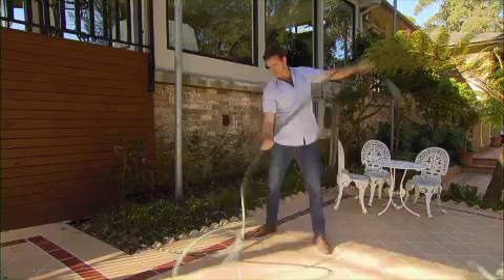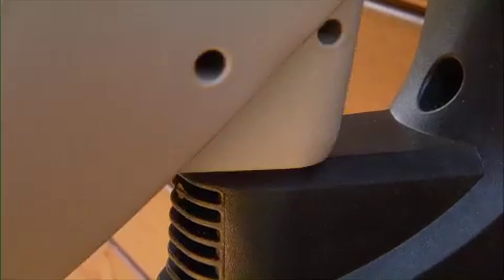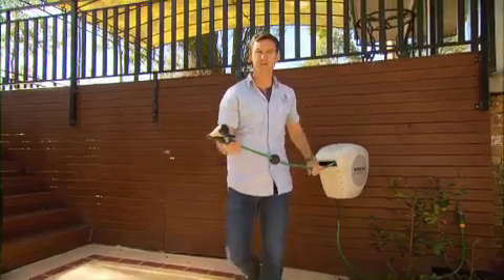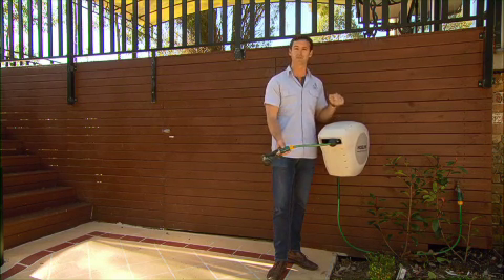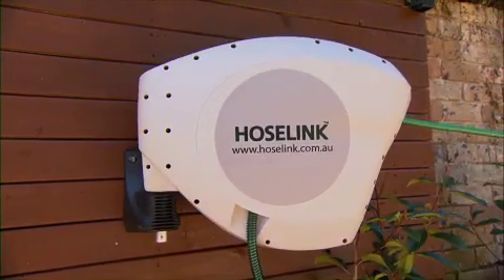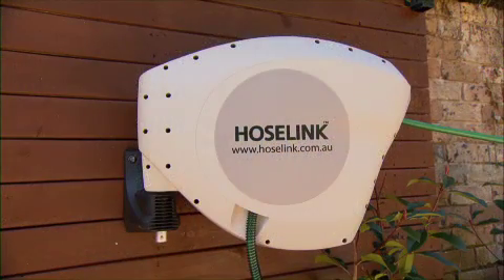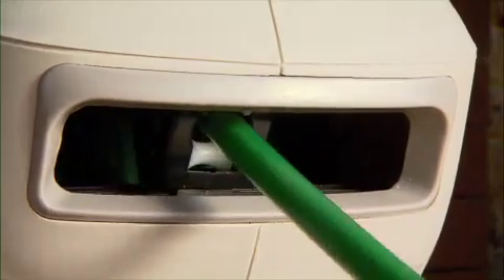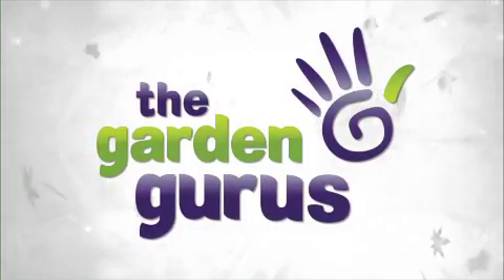The Garden Gurus - Must Have Reels